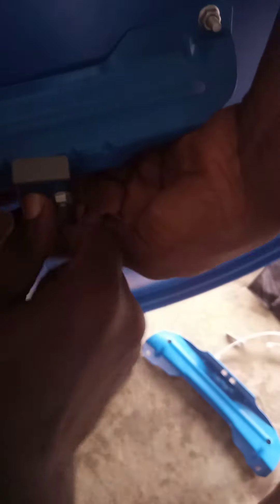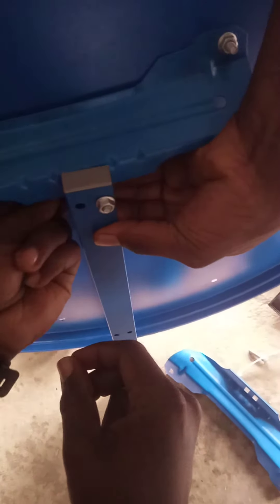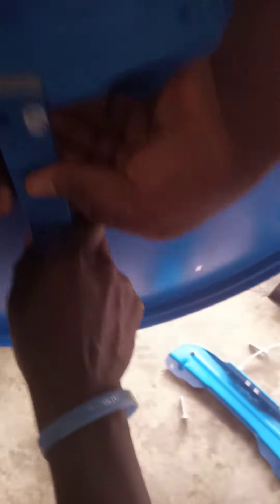New video of How to couple DSTV dish by NYSC corp members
How to couple DSTV dish